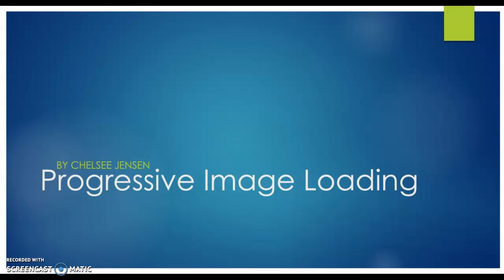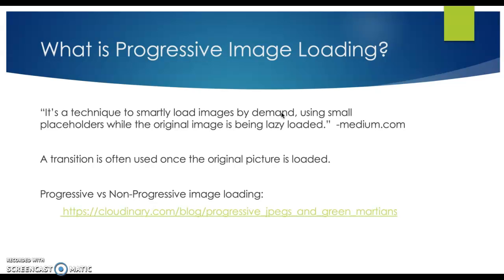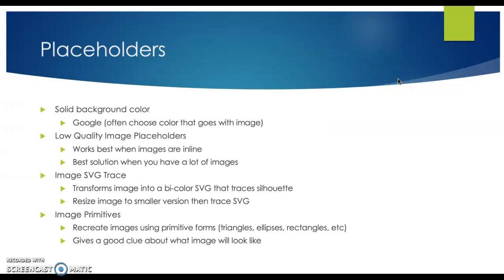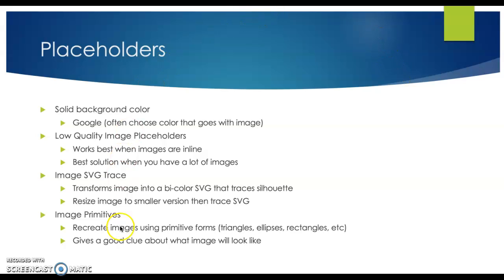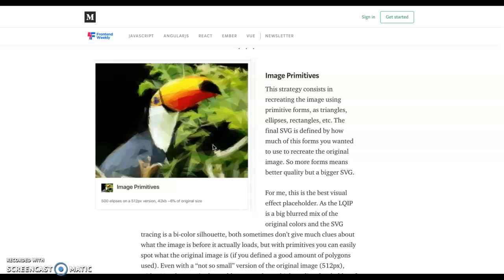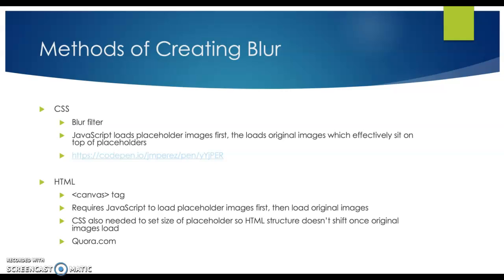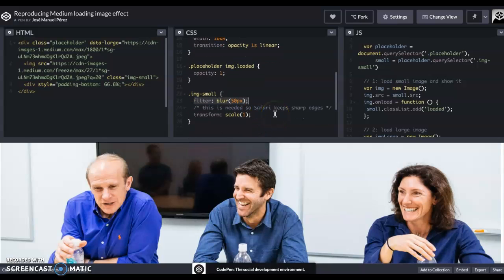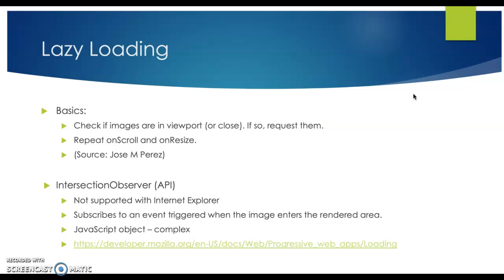Progressive Image Loading Final